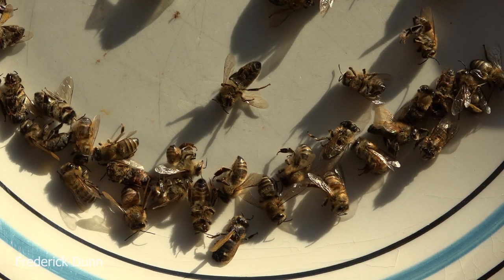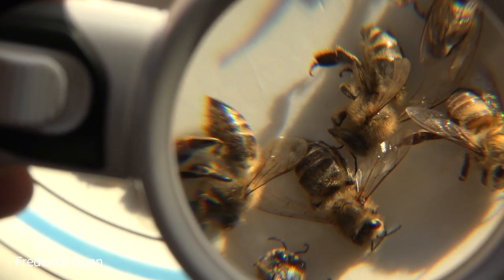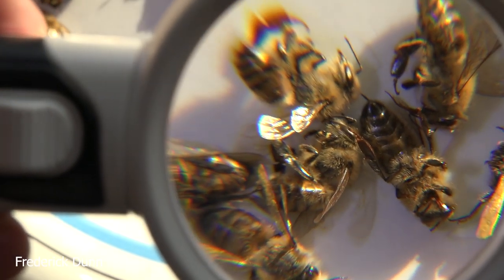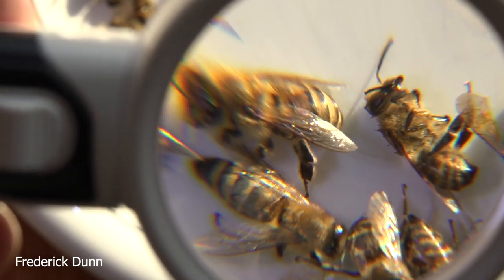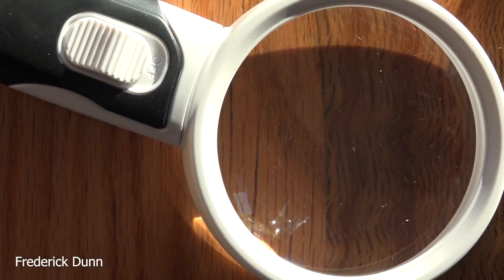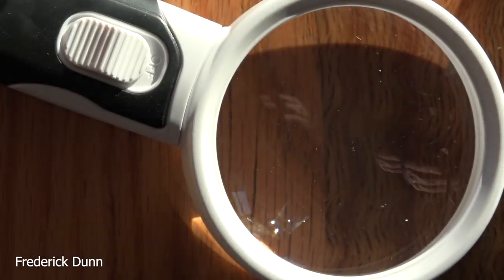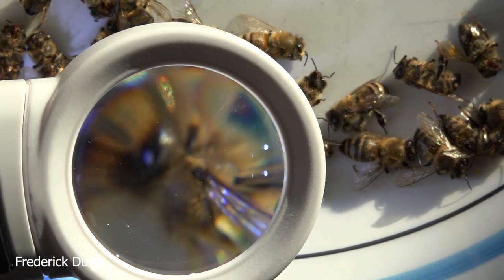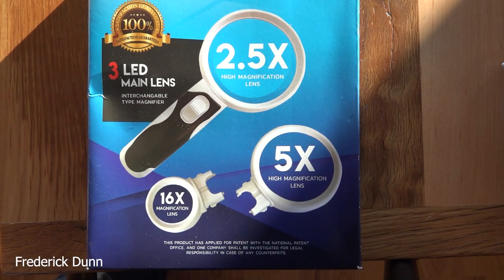See Your Honey Bees UP CLOSE iMagniphy High Magnification GLASS Lenses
It doesn't matter if you need to see eggs, larva, or evaluate general honey bee health. I am always on the lookout for handy magnification devices.
This year I nabbed this set of 3- LED lit magnifier lenses and they work, so, I'm sharing with my viewers. Large: 2.5x mag, Medium 5x mag, Small 16x magnification (you won't miss an egg with this one).

I have no connection with the company, I purchased these lenses from Amazon the same as anyone else. I was looking for "glass" magnifying lenses with a strong light... well, the light isn't that strong, but it's better than nothing and it's handy.

If you want to get your own set, here is the link! They also offer a head set which seems like it would be practical, but if you plan to wear a veil, those are a no-go for me. Remember, if you have an LED light on your head, expect bees to fly at it!

3-lens set

Plastic lenses tend to scratch and scuff, these glass lenses will put up with being carried in your bee-suit pocket.